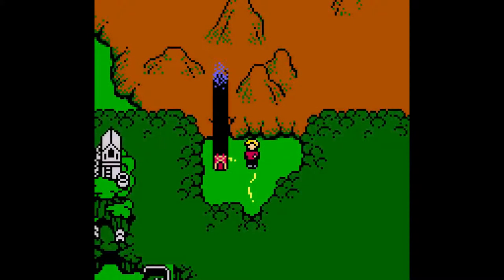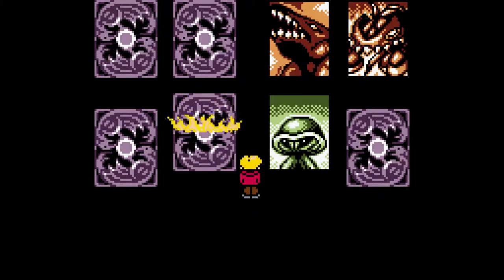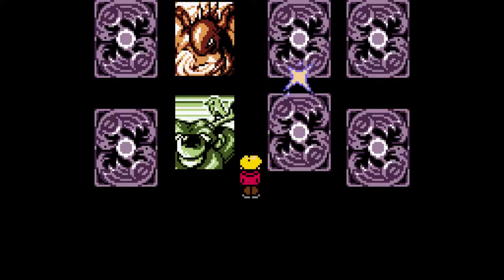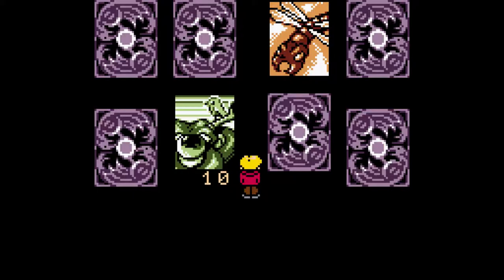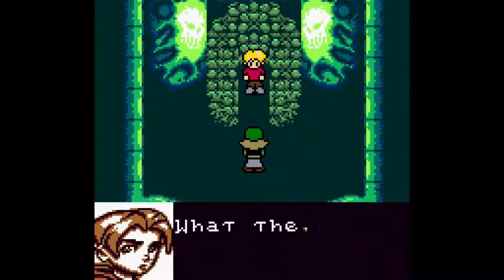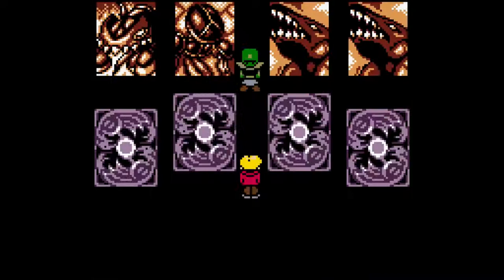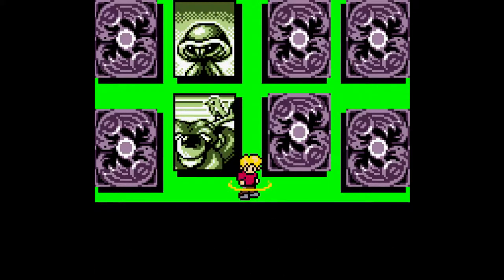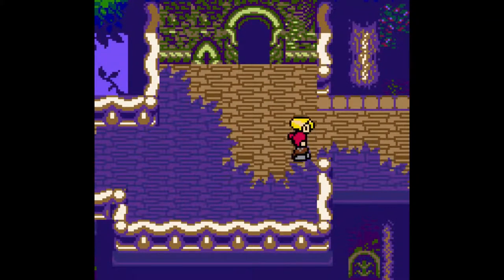Let's Play Magi Nation - 4 - Naroom Shadow Geyser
Hey guys!  This is a Let's Play of an old GameBoy Color game that I absolutely LOVED as a child.  Come on a nostalgia trip with me!

If you haven't heard of Magi Nation, it's an RPG with interesting creatures and characters, a unique world, and some of the most awesome dialogue of any game I've seen.